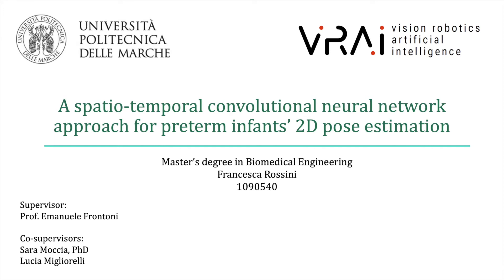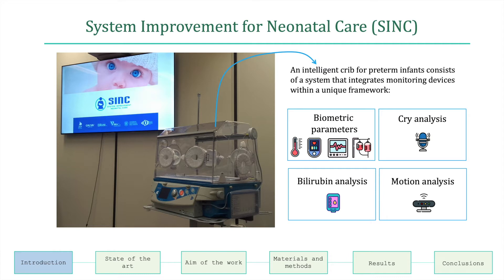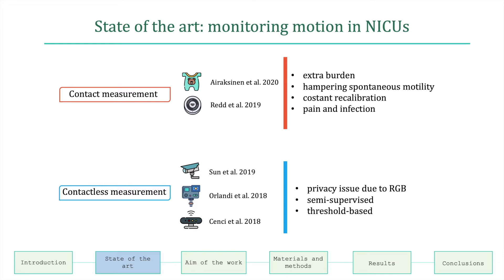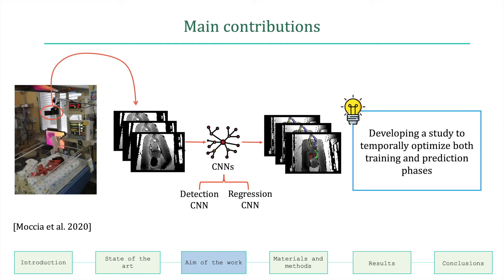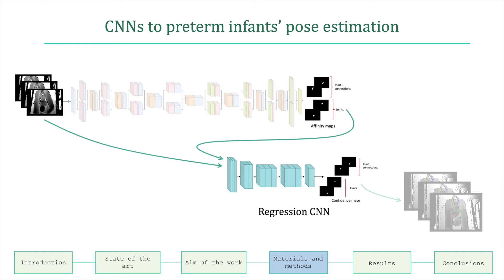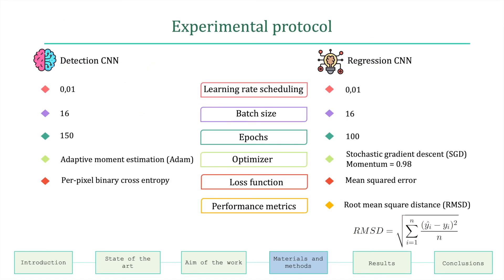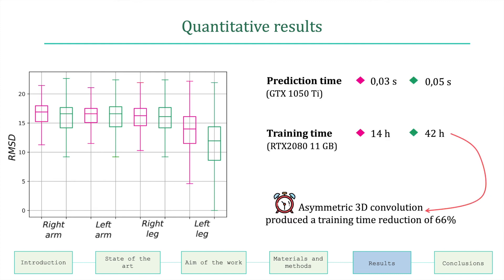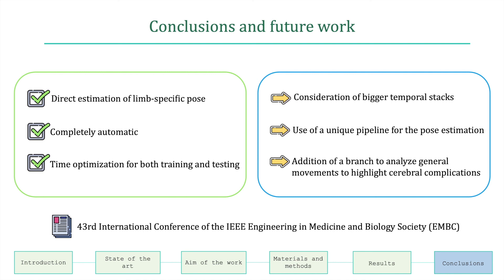MSc thesis presentation @VRAI - Francesca Rossini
Our MSc student, Francesca Rossini, successfully presented her thesis work titled "A spatio-temporal convolutional neural network approach for preterm infants' 2D pose estimation".